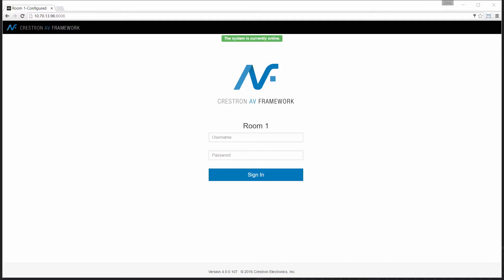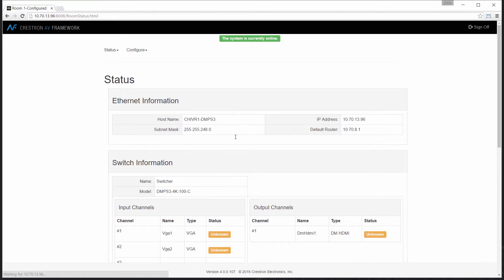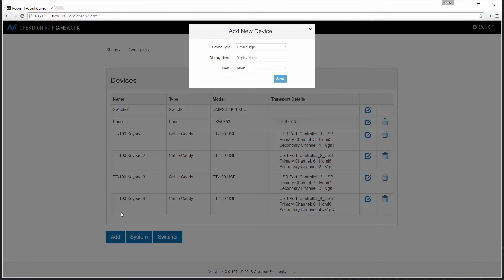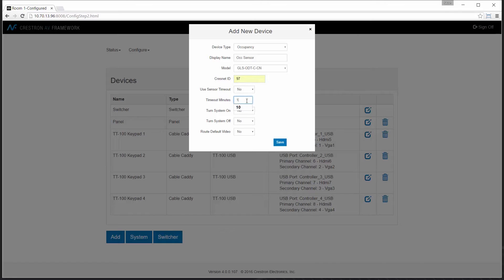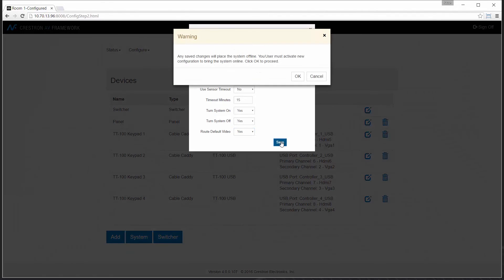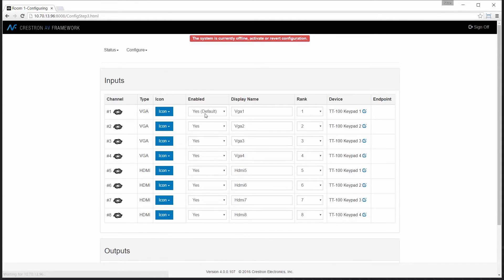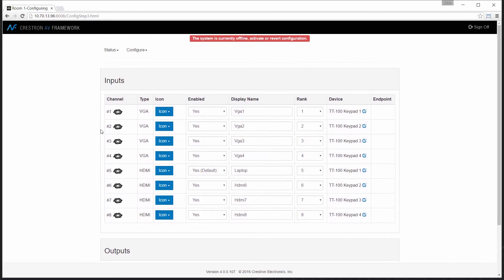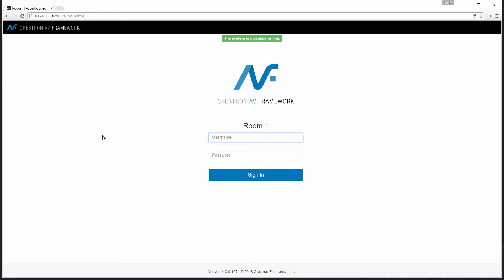How to Configure Crestron DigitalMedia™ Systems with Occ Sensors using .AV Framework™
See how simple the web-based .AV Framework configuration tool makes it easy to configure Crestron DM® systems to use occupancy sensors for room automation and energy savings.